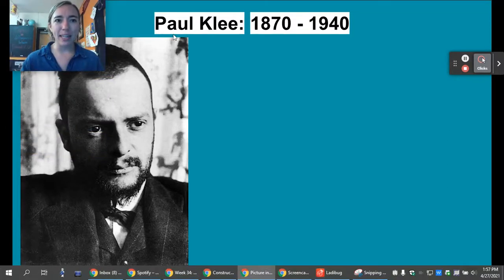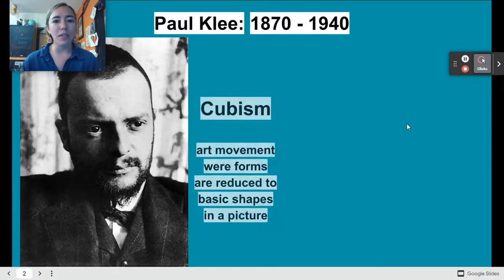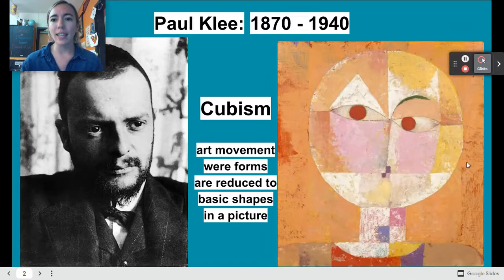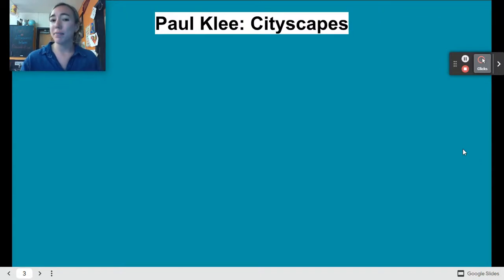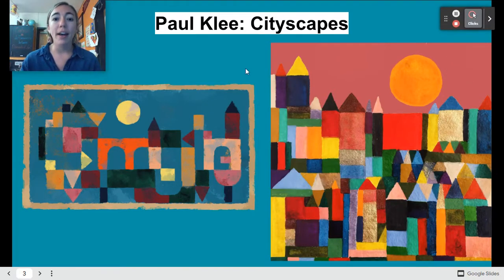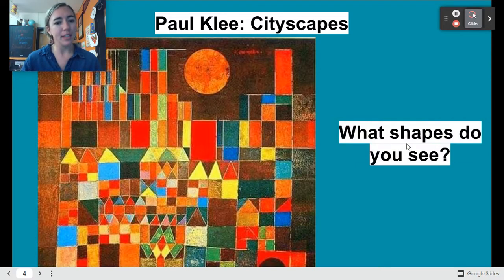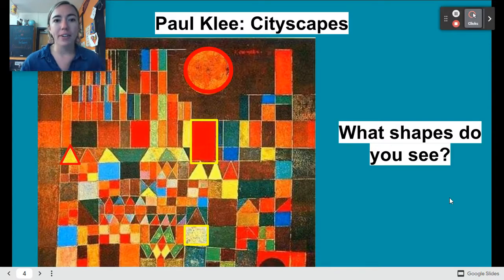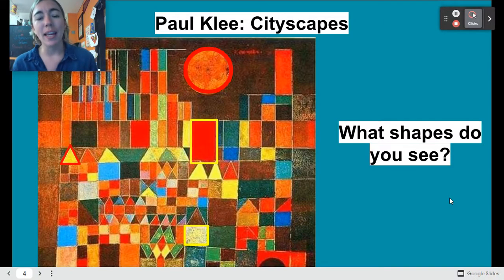Paul Klee Intro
Learn about Paul Klee, cubism, and cityscapes. This week we will be creating Paul Klee inspired cityscapes.